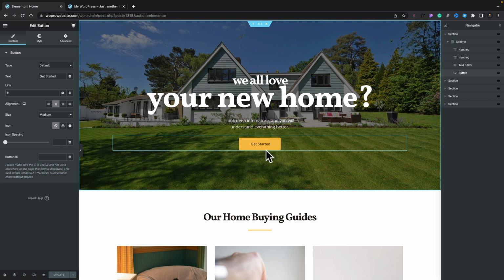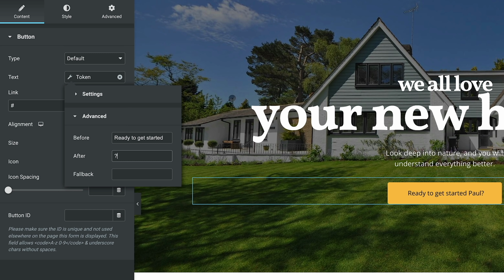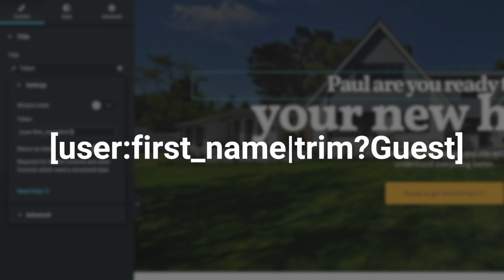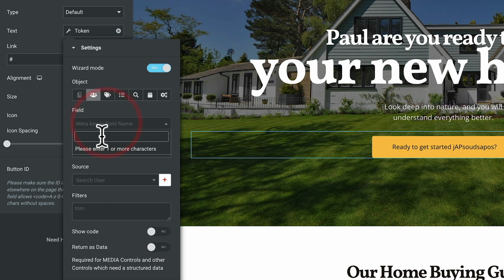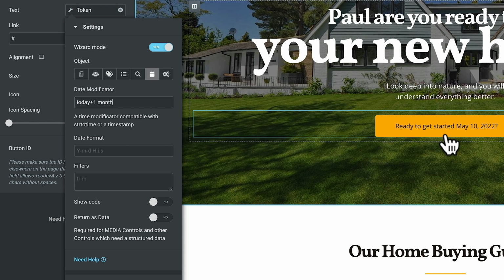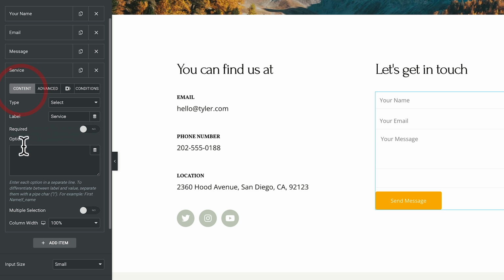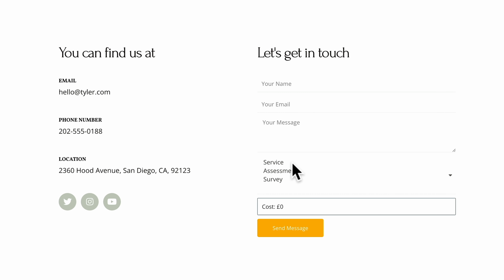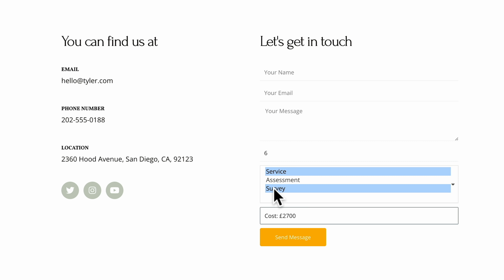So POWERFUL - Dynamic Content for Elementor Tokens (Dynamic.ooo)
Dynamic Content for Elementor has so many powerful features, but today we'll focus on how to add unparalleled levels of control using Tokens.

Dynamic Content for Elementor Tokens open up so many possibilities and use cases, it can be truly overwhelming. This starting guide will show you just a few examples of how you can harness the power of these tokens.

Learn the anatomy of a Dynamic Content for Elementor Token, how to use them, how to build your own and how to truly open up endless possibilities.

If you want to power up Elementor Pro forms and add in personalisation, powerful calculations and much more. You can do it with tokens.

If you want to add in personalisation, you can do that too in seconds.

So many great possibilities are at your fingertips with Dynamic Content for Elementor Tokens.